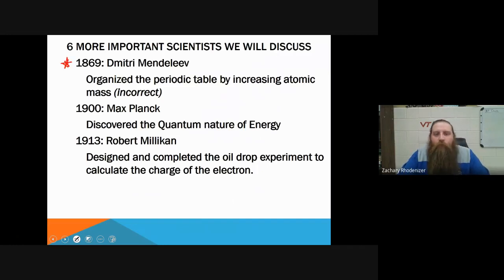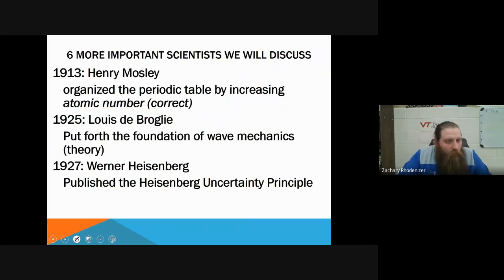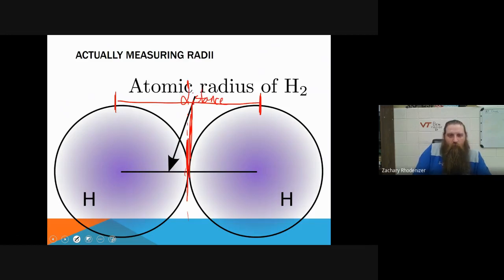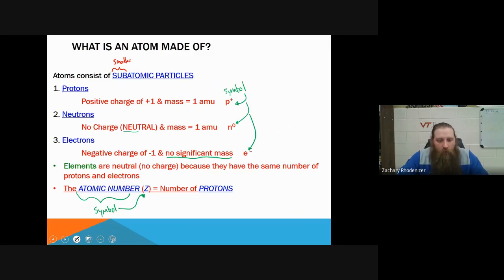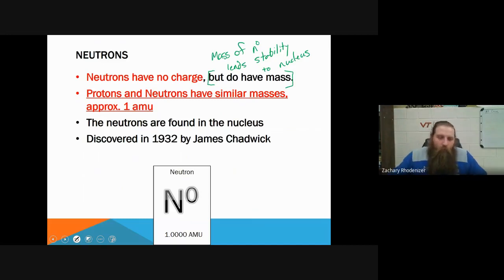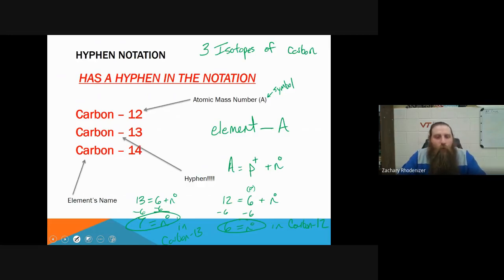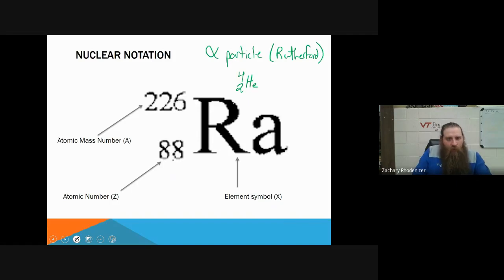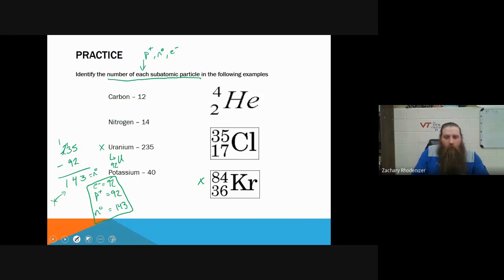7: Isotopes & Atomic Theory Review